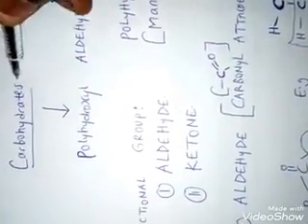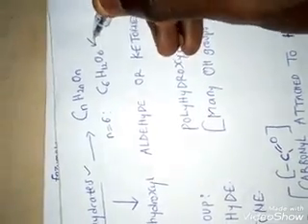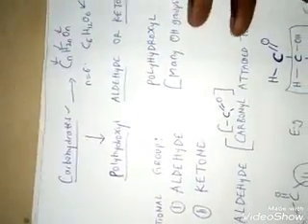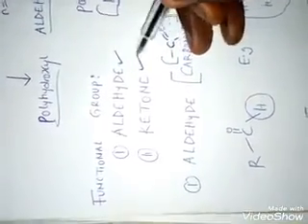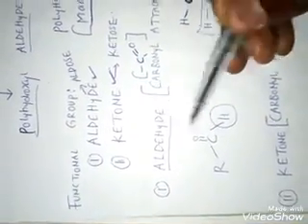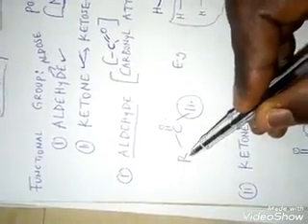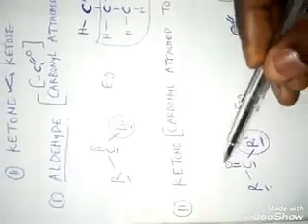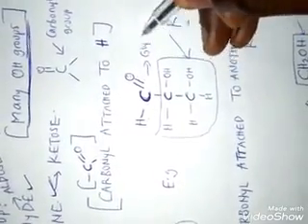Brief lecture on Carbohydrates and its functional group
Just short clip for beginners